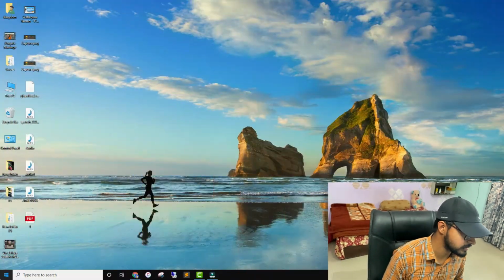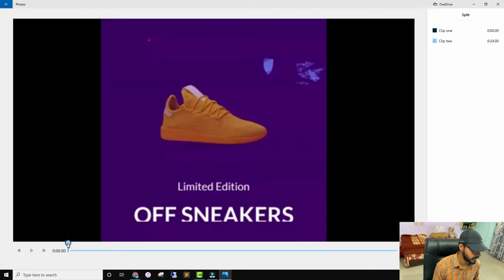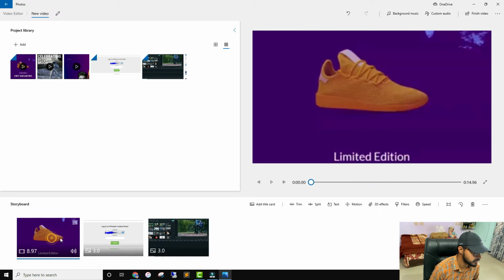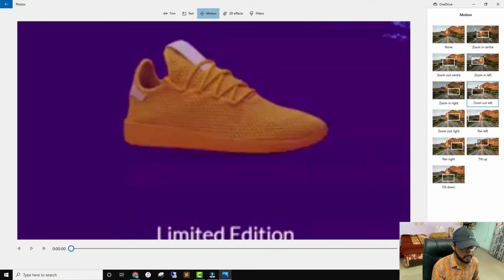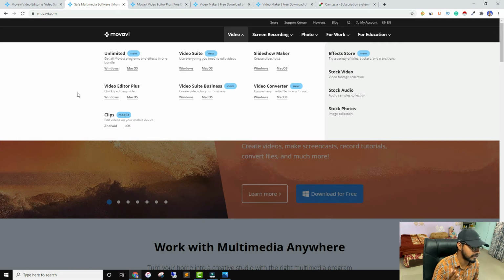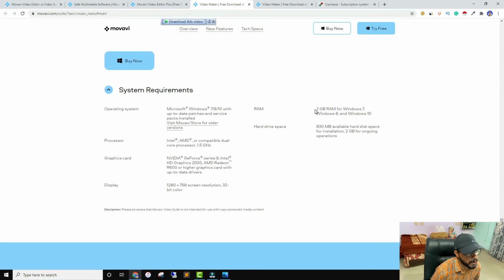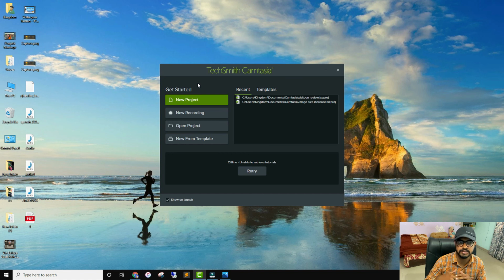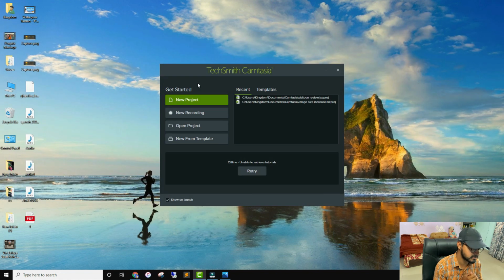3 Best Video Editor For Slow & Low End PC